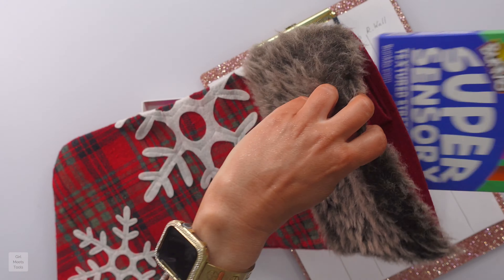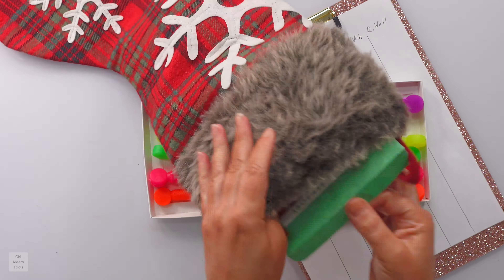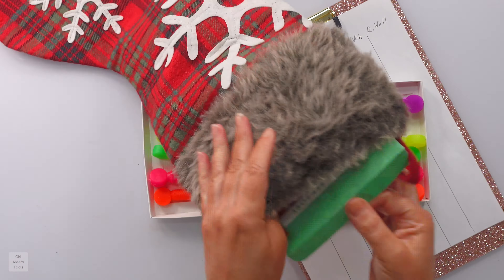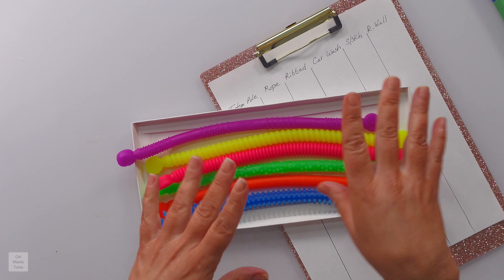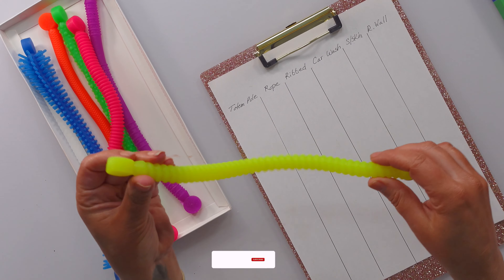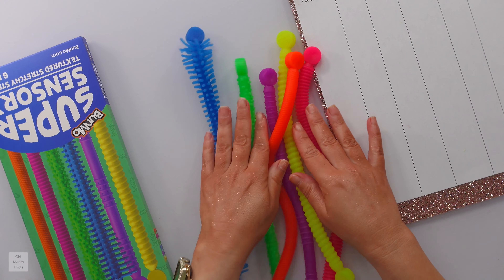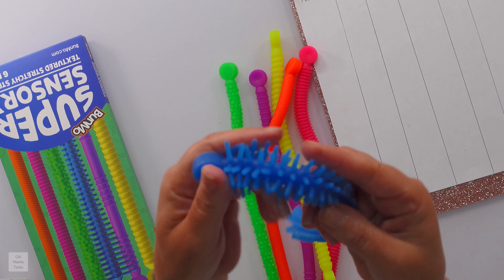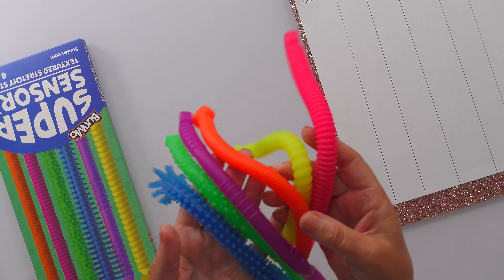BUNMO STRETCHY SENSORY STRINGS | Honest Review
Bunmo Stretchy Sensory Strings Stocking Stuffers--honest review.

⌛ Life’s too short for products that don't work—choose wisely!

🤓 Catch you in the next one, friends!

XO,

Raphaela

✨ PRODUCTS MENTIONED IN THIS VIDEO:
Sensory Toys

OR

This video and description contain affiliate links, which means that if you click on one of the product links, my channel may receive a small commission to help purchase more products to do reviews. My family and I appreciate you. Thank you. ✨